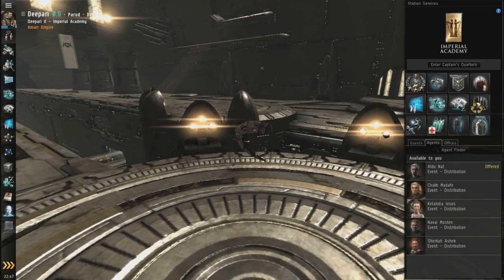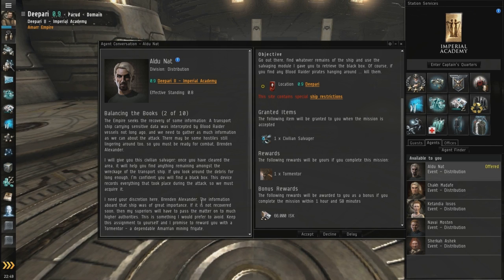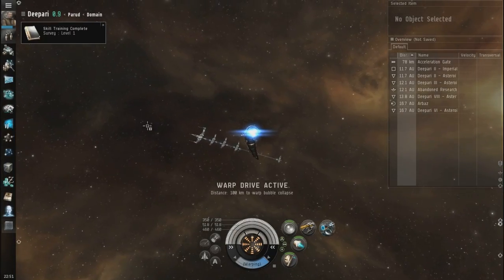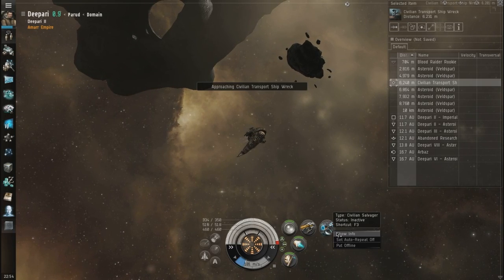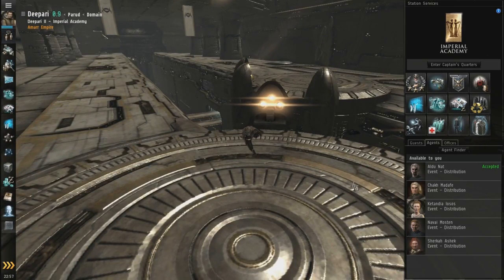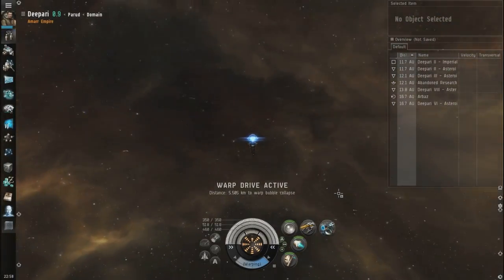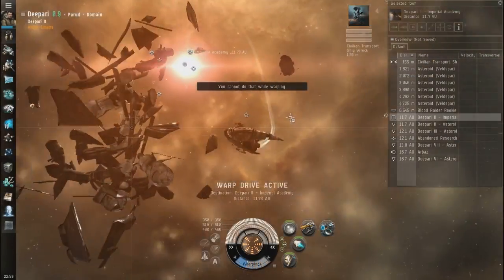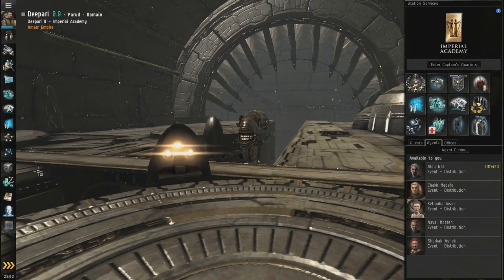Let's Play EVE Online - [Day 3][Part 2 of 2] - Cleanup Duty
We learn about salvaging; meaning we go from tearing ships apart to mopping the floor with them.